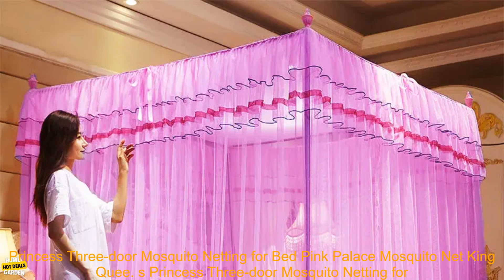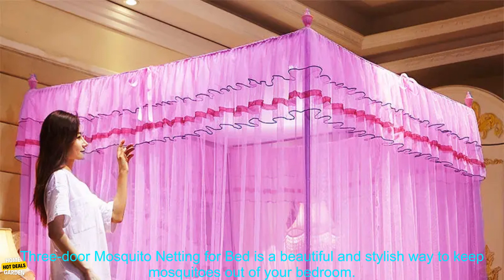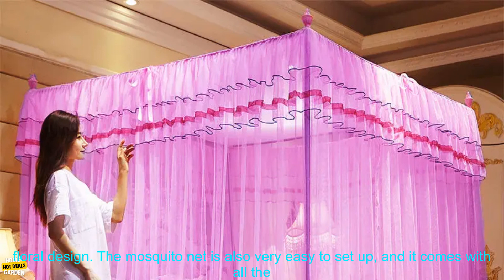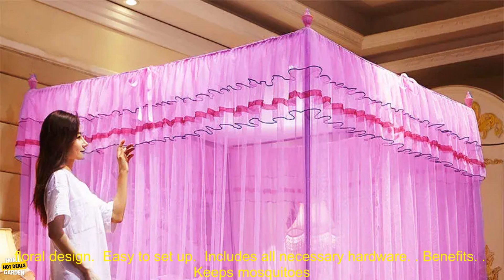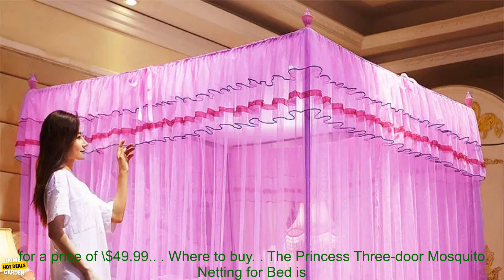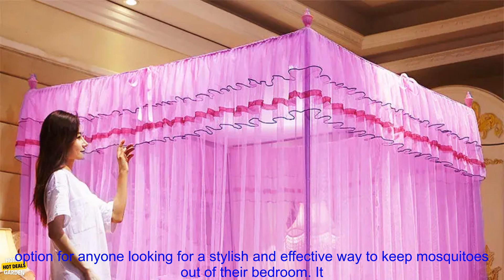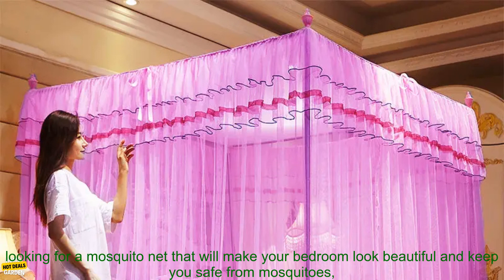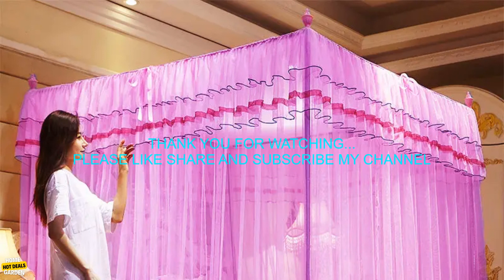1005002006872840 Princess Three door Mosquito Netting for Bed Pink Palace Mosquito Net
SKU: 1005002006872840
Princess Three-door Mosquito Netting for Bed Pink Palace Mosquito Net King Queen Size Canopy Bed Including Steel Bracket
s **Princess Three-door Mosquito Netting for Bed Pink Palace Mosquito Net King Queen Size Canopy Bed Including Steel Brackets**

**Overview**

The Princess Three-door Mosquito Netting for Bed is a beautiful and stylish way to keep mosquitoes out of your bedroom. It is made of high-quality polyester netting that is soft and breathable, and it features a delicate pink floral design. The mosquito net is also very easy to set up, and it comes with all the necessary hardware.

**Features**

* Made of high-quality polyester netting
* Soft and breathable
* Delicate pink floral design
* Easy to set up
* Includes all necessary hardware

**Benefits**

* Keeps mosquitoes out of your bedroom
* Provides a stylish and elegant look to your bedroom
* Affordable

**Pricing**

The Princess Three-door Mosquito Netting for Bed is available for a price of \$49.99.

The Princess Three-door Mosquito Netting for Bed is available for purchase on Amazon.

**Conclusion**

The Princess Three-door Mosquito Netting for Bed is a great option for anyone looking for a stylish and effective way to keep mosquitoes out of their bedroom. It is made of high-quality materials, it is easy to set up, and it is affordable. If you are looking for a mosquito net that will make your bedroom look beautiful and keep you safe from mosquitoes, then the Princess Three-door Mosquito Netting for Bed is a great option for you.
bed, canopy, mosquito net, princess, pink, palace, king, queen, size, steel, bracket